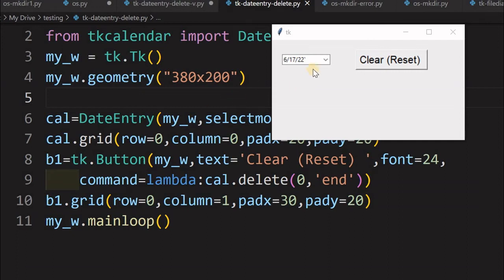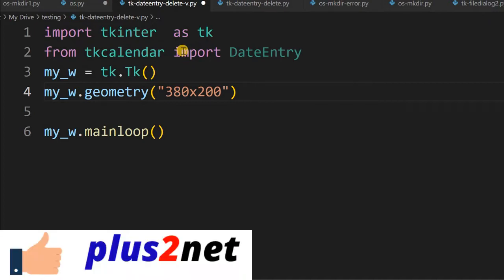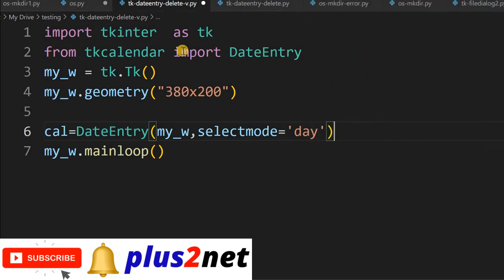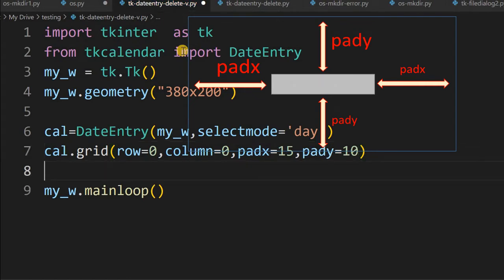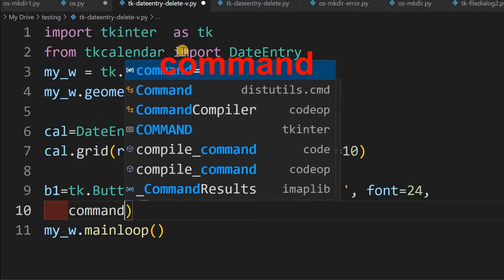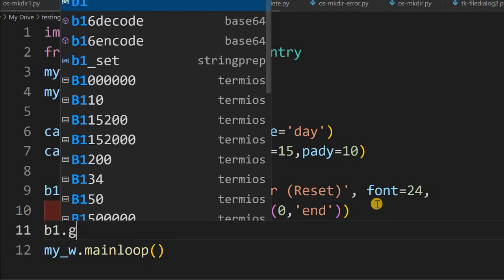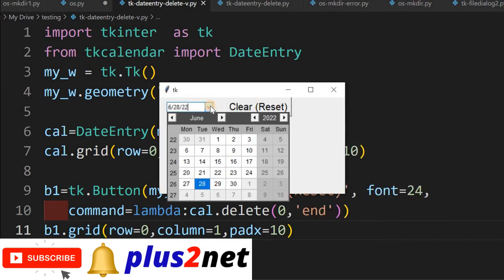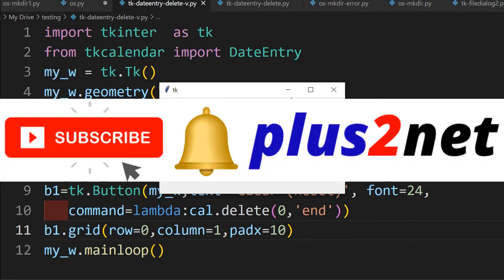Tkinter clearing dateEntry inputs on Click of a button using delete method of Entry